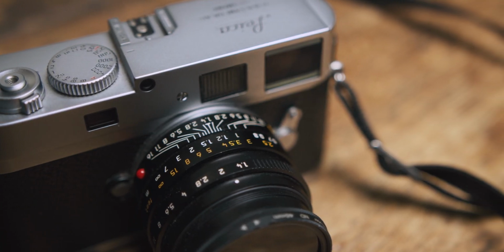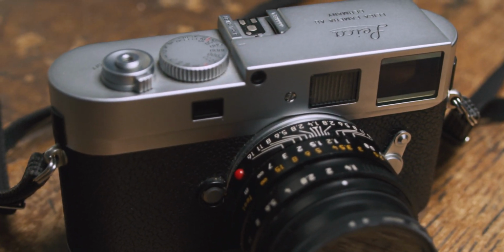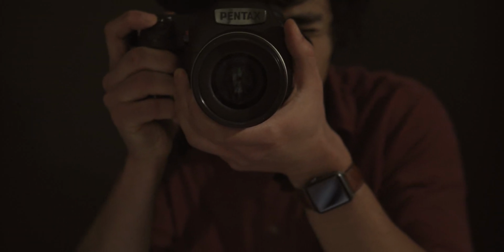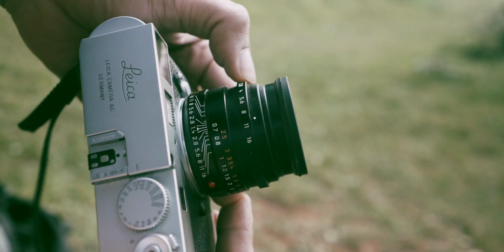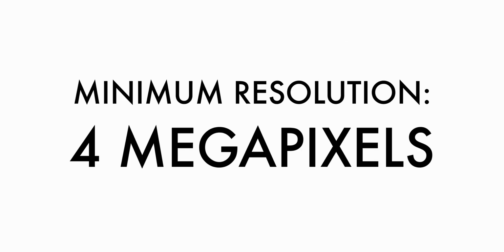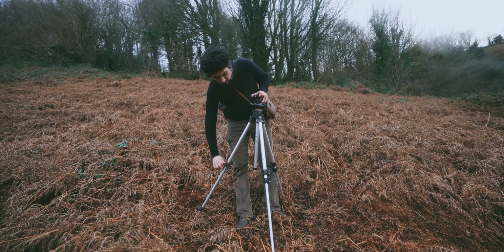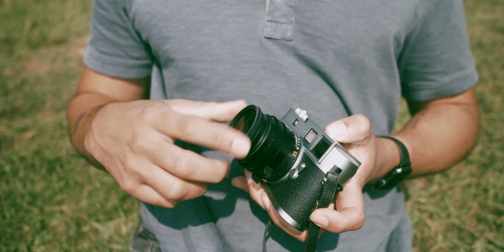STOCK PHOTOGRAPHY BEGINNER COURSE - Lesson #2 GEAR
This is lesson 2 of my full BEGINNER course on stock photography. In this video we're looking at gear. What you need and what you don't.

TIMESTAMPS
00:00 Start
00:44 The cameras I use for stock photography
02:45 Why ISO is important in Stock photography
04:02 Do you need expensive cameras?
04:33 What is best for you?
06:25 Minimum technical requirements
07:16 A few camera recommendations
08:52 What else do you need?
10:05 What's it gonna cost?

Have a nice day, Logan :)

Come and say hello! DO IT!